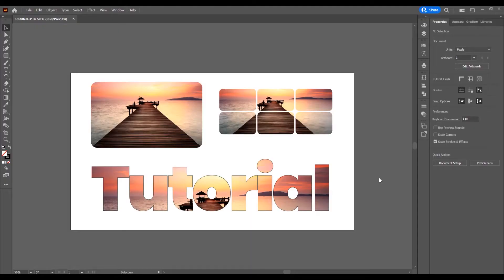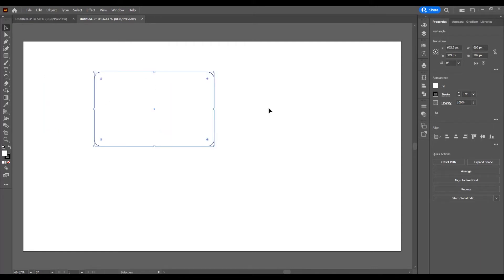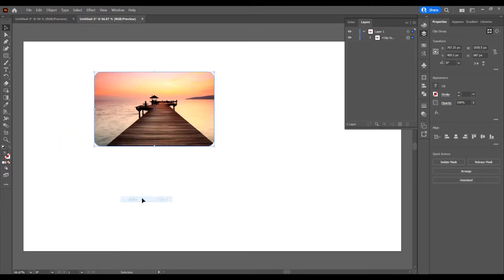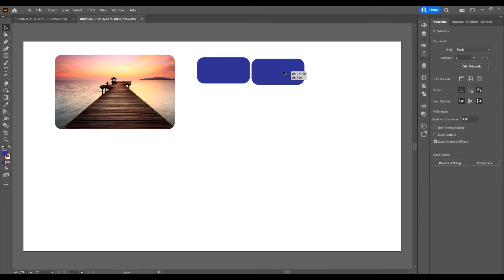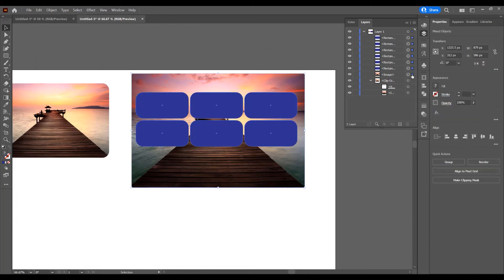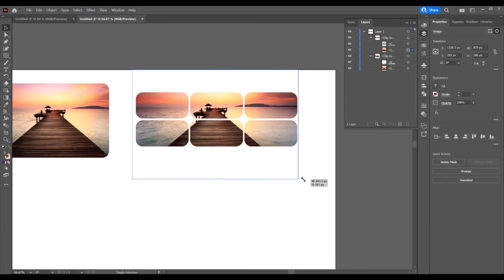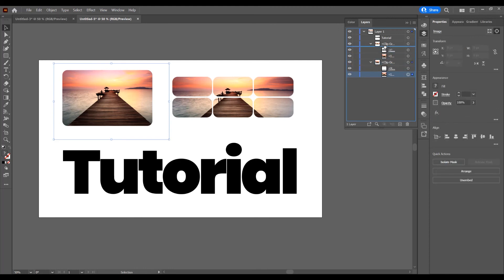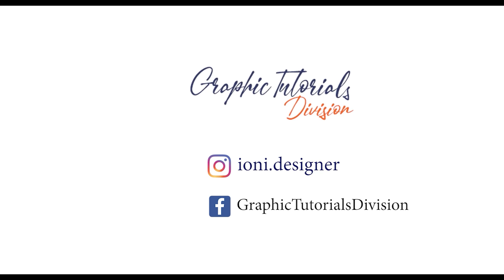Place Image in Shape or Text in Illustrator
How to Place Image in Shape or Text in Adobe Illustrator

0:00 - intro
0:30 - place image in shape
2:25 - place image in text

In this tutorial I will show you how to place an image in shape or in text in Adobe Illustrator. Or how you can Make Clipping Mask in Illustrator.
Open the program, create a shape and then place the image in program - file - place and select the image, then you must place the shape above to the image and with the image and shape selected in the right side on properties panel - make clipping mask (ctrl+7), or you can go to object - clipping mask - make, then the image is placed in shape, and you can move the image in shape, increase or decrease the size of the image or the size of the shape if you want.  If you want to place an image in multiple shapes, create the shapes and select them and go to object - compound path - make, and the shape is compound in one shape, and then you must place the shapes in front of the image and select both and then make clipping mask.
If you want to place an image in text, are the same steps, place the text in front of the image, select both and the make clipping mask.